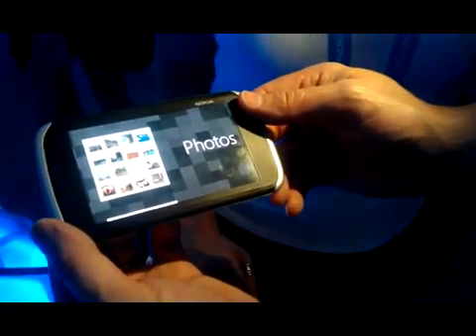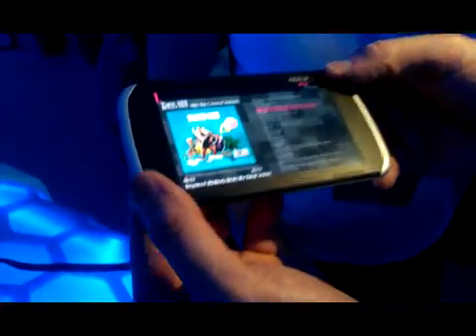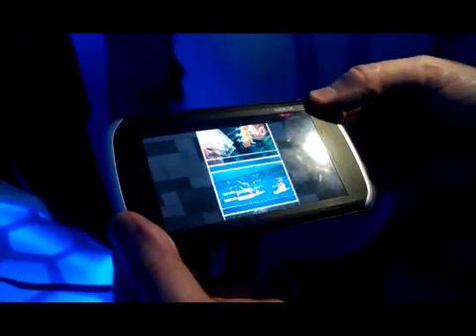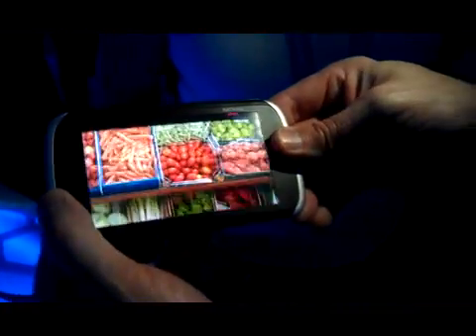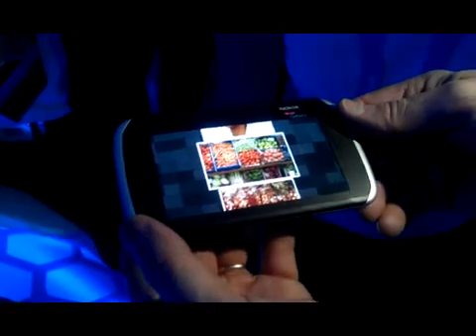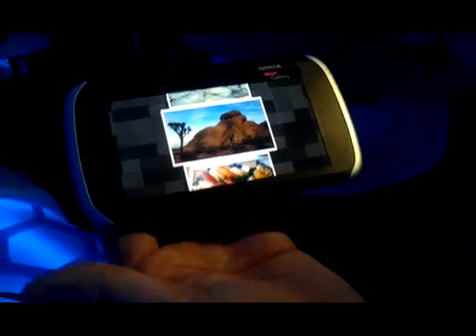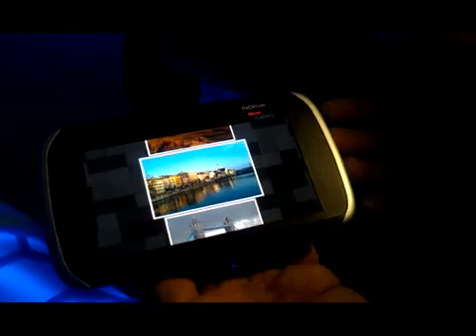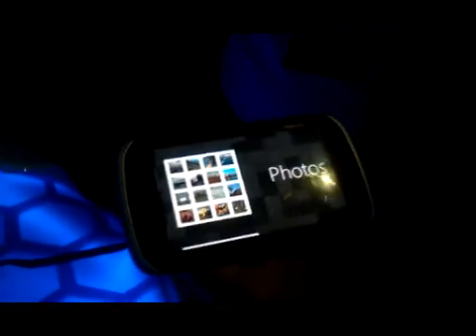Nokia Kinect Concept video demo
FINNISH PHONE FIRM Nokia's scientists are hard at work on making smartphones more durable and adding a raft of interactive capabilities.

Nokia showed off the Kinetic Concept device for the first time today. Users will be able to twist the device to flick through lists, bend the device to activate a selected option and even squeeze the handset to answer phone calls. The applications for gaming purposes are also endless.

Nokia remained tight-lipped about software and specifications, but did say that it has been working on such concepts since 2008. It remains to be seen whether this device will actually make it to market, but the possibilities are intriguing, especially with Windows 8 on the horizon. µ